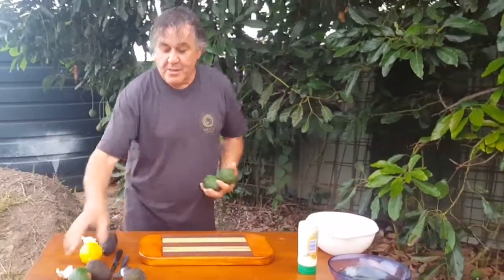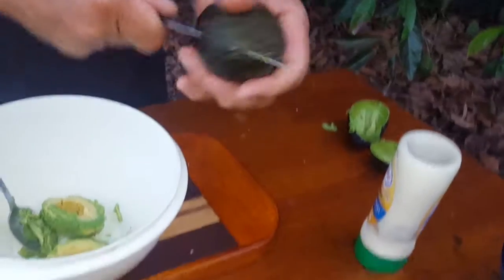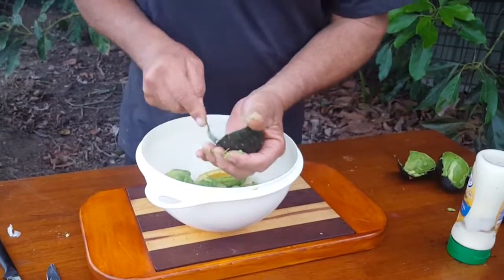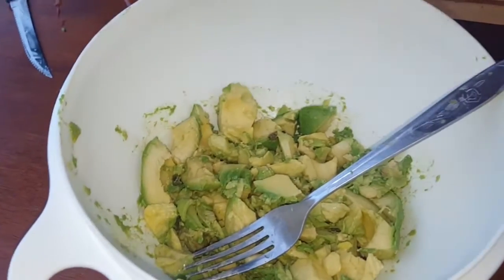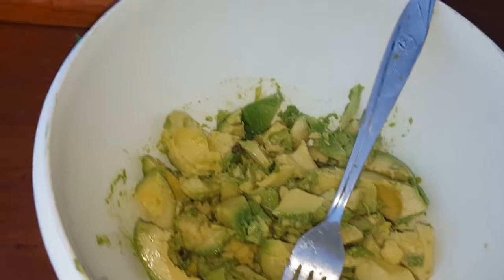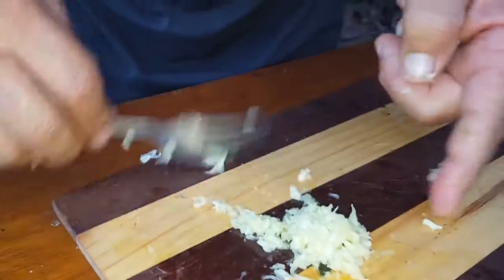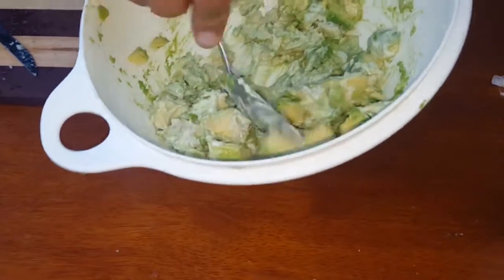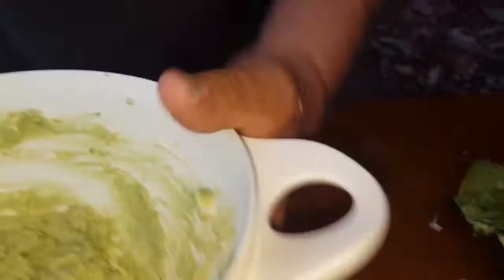Vincent Capparossi's (Paul Stanley's) Guacomole recipe using Avo's and Lemons home grown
Vincent Capparossi (Paul Stanley) shows how to make a fairly easy Guacamole using freshly picked Avocado's and Lemons from his very own backyard!!

His producer/photographer, Dave Watson,  asks plenty of questions and together we show you a fun, honest recipe that tastes just great!